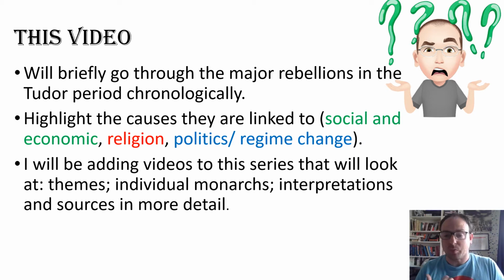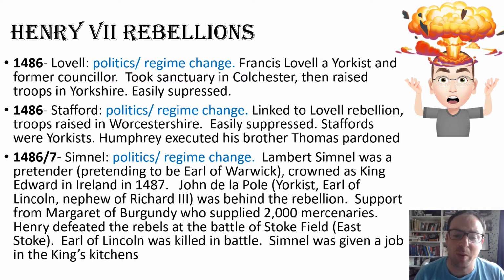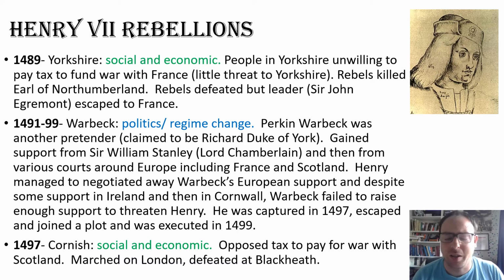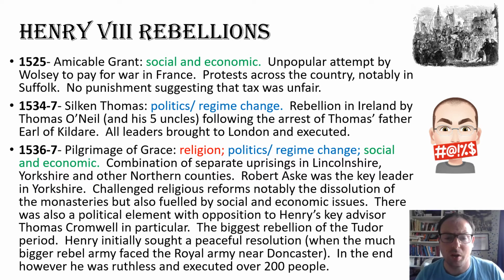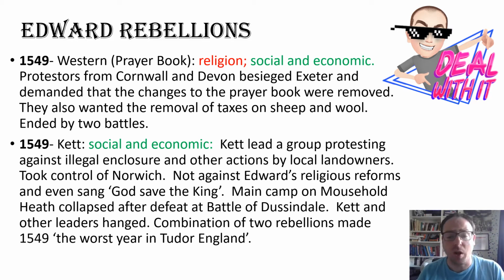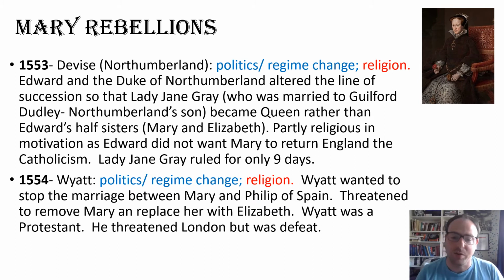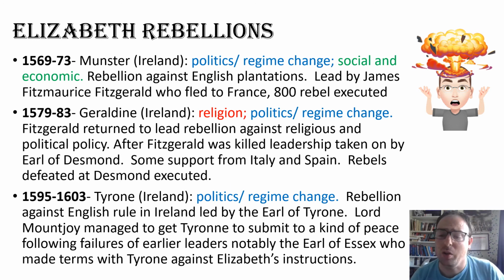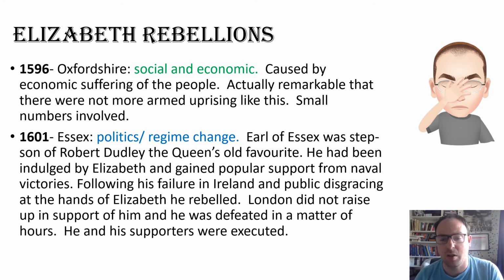Tudor Rebellions Coursework: Overview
This video briefly goes  through the major rebellions in the Tudor period chronologically. Highlighting  the causes they are linked to (social and economic, religion, politics/ regime change).
I will be adding videos to this playlist that will look at: themes; individual monarchs; interpretations and sources in more detail.